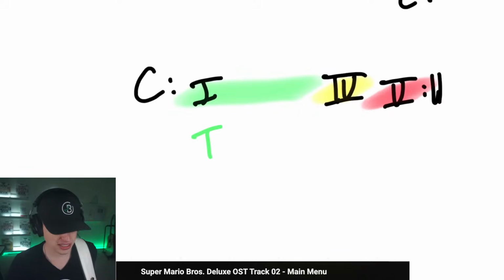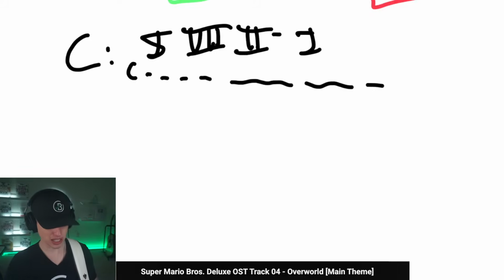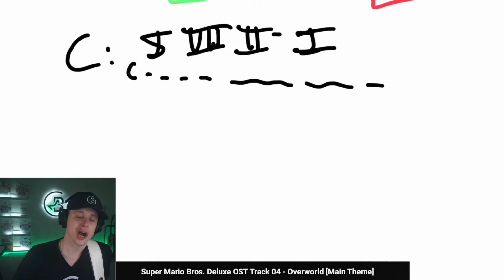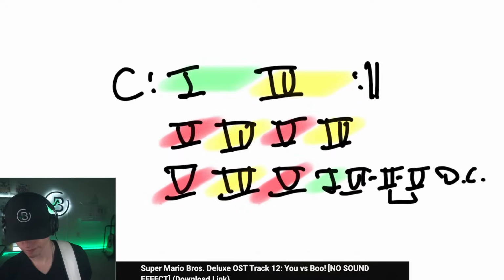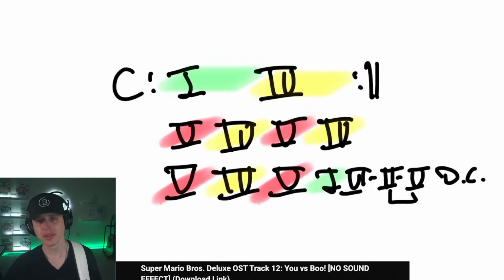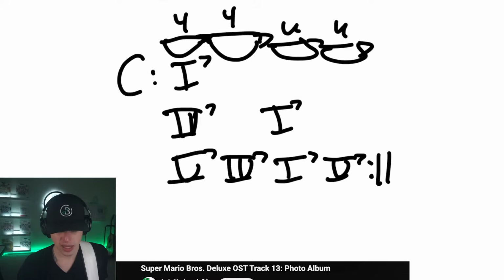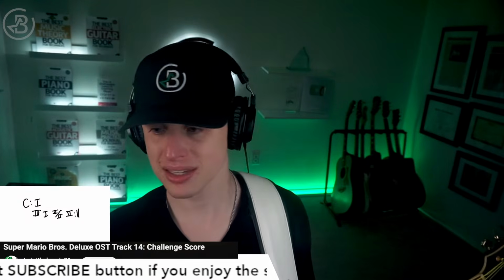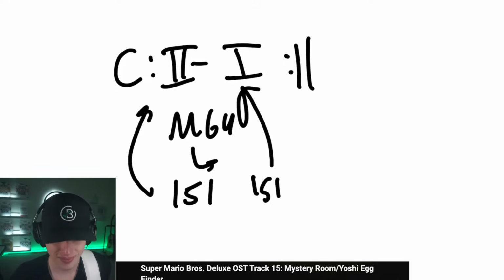Super Mario Bros. DELUXE Music BLOWS Music Teacher's Mind!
✅ Attention gamers who want to compose your own music. Here is a free training for you.